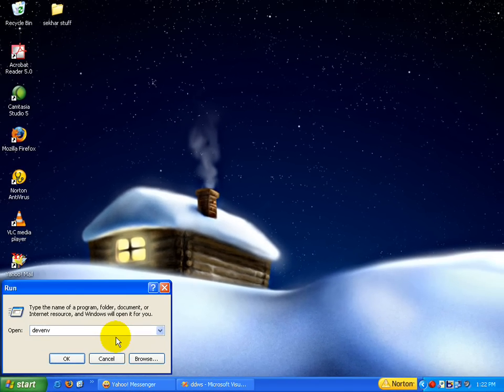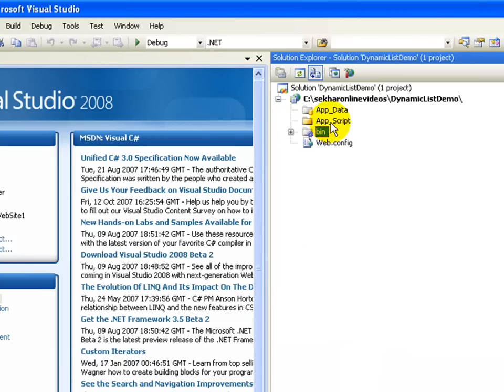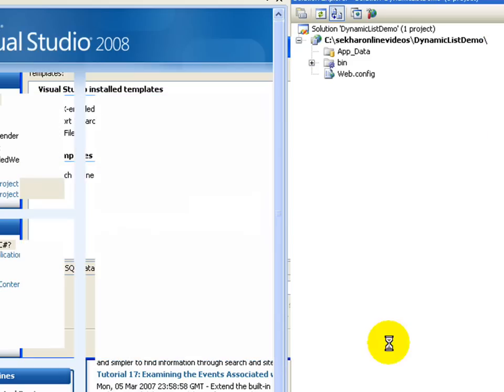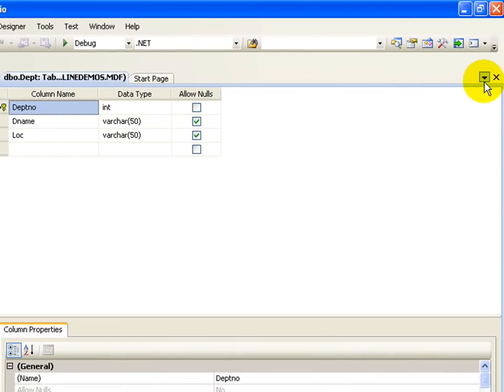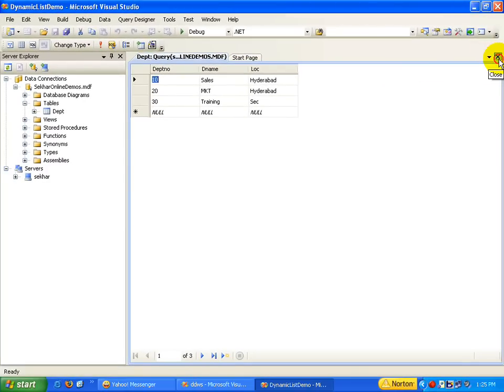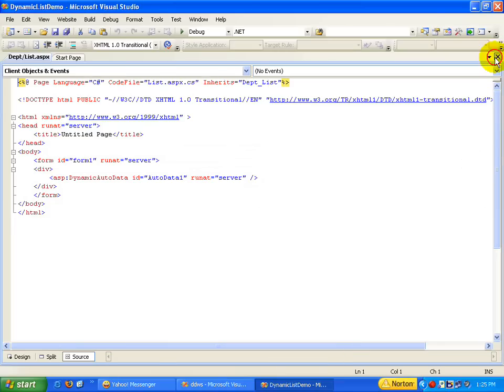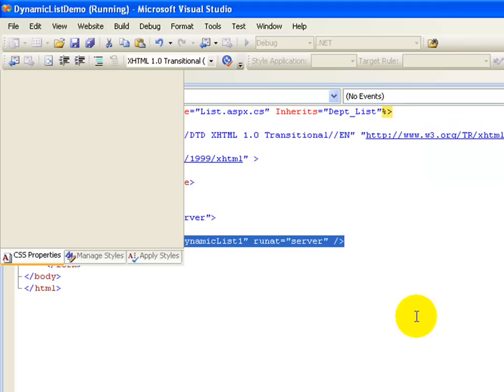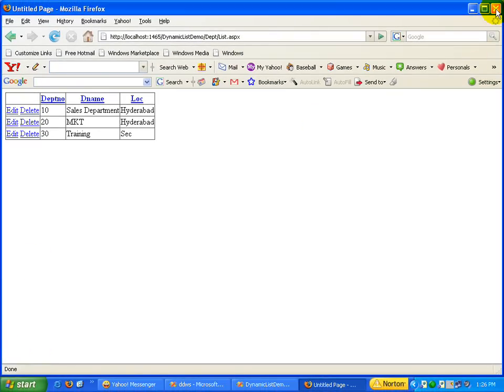ASP.NET Futures DynamicData Controls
Video on ASP.NET Futures Dynamic DataList control with complete demo for sekharonline.